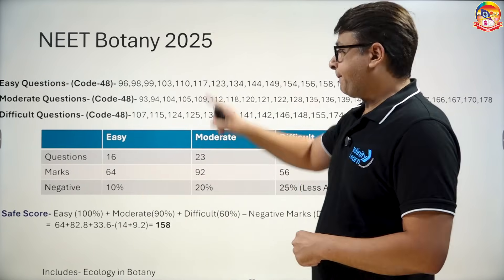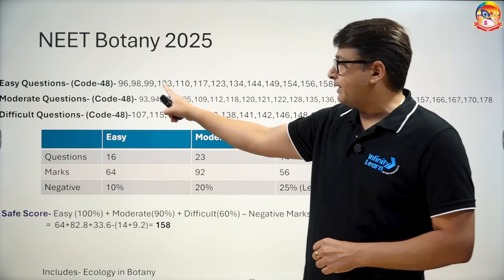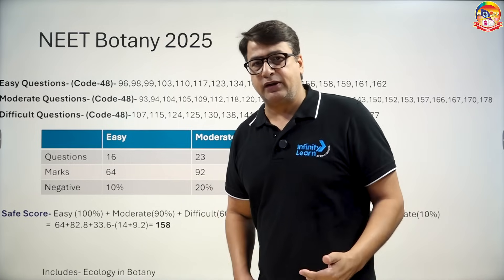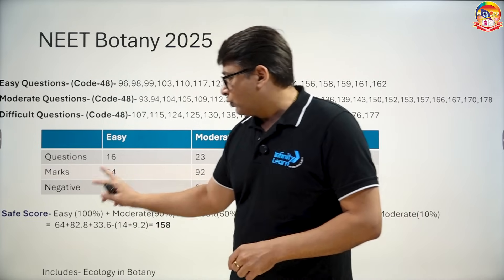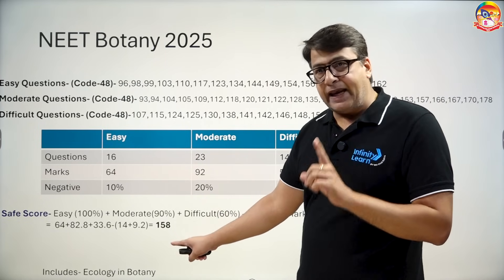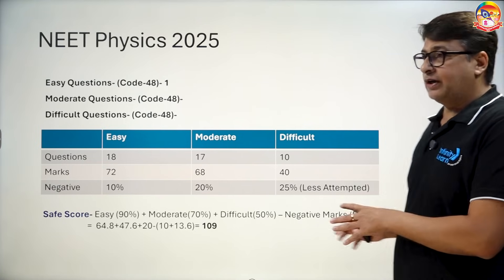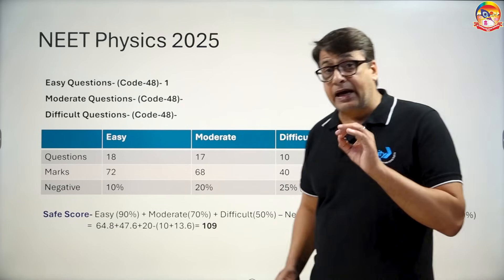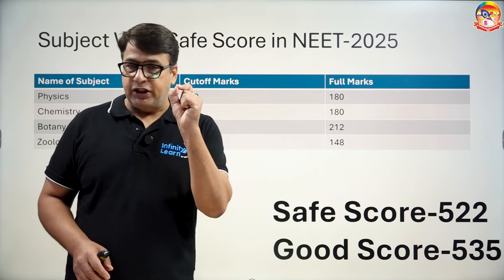Detailed Analysis of NEET 2025 Exam Paper || Expected Cut off for NEET 2025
📢JEE Advanced 2025 Question Paper Solutions with Answer Key In this comprehensive session, our esteemed Master Faculty Navin Joshi Sir will provide an in-depth analysis of the NEET 2025 examination paper. This session is specially designed to help aspirants gain a clear understanding of the exam pattern, question distribution, and level of difficulty.

Navin Joshi Sir will:
    Discuss the expected cutoff for NEET 2025.
    Analyze the paper in detail by categorizing questions into easy, moderate, and difficult levels.
    Share insights on the safe score range required for various colleges and categories.

    Help you evaluate your performance and estimate your probable score based on the paper's difficulty trend.

This session will be immensely beneficial for all NEET 2025 aspirants aiming to assess their results, refine their strategy, and stay ahead in their preparation journey.

►NEET 2025 Analysis
►NEET 2025 Expected Cutoff
►NEET 2025 Safe Score
►NEET 2025 Question Paper Review
►NEET Exam 2025
►NEET Paper Analysis 2025
►NEET Cutoff Prediction 2025
►NEET 2025 Difficulty Level
►NEET 2025 Easy Moderate Difficult Questions
►NEET 2025 Score Estimation
►NEET Result Prediction 2025
►NEET Preparation Strategy
►NEET 2025 Exam Discussion
►NEET Rank Estimation 2025
►NEET 2025 Student Guidance
►NEET 2025 Marks vs Rank
►NEET 2025 Rank vs College
►NEET 2025 Final Answer Key

👥Follow Sri Chaitanya on Social Media👥